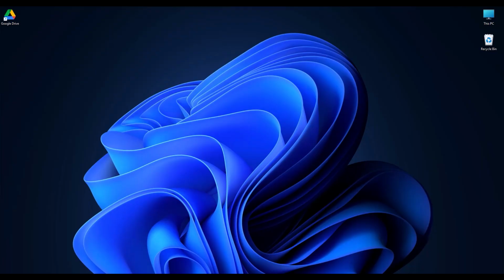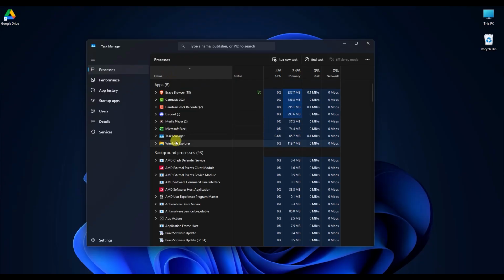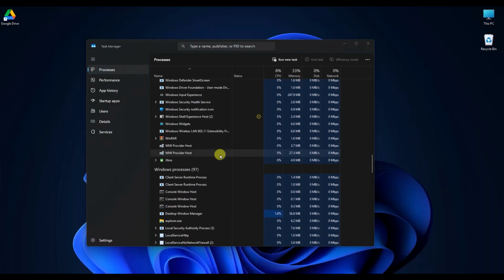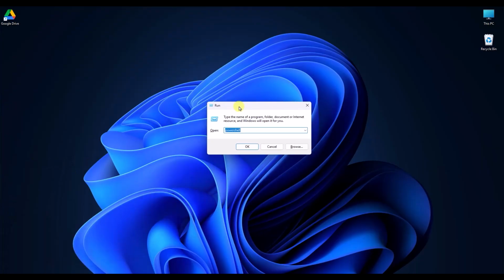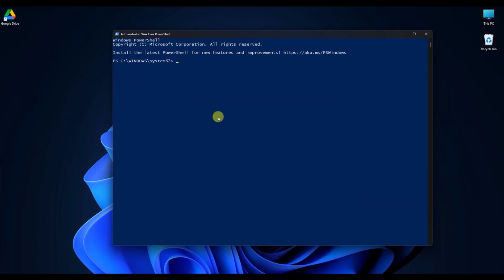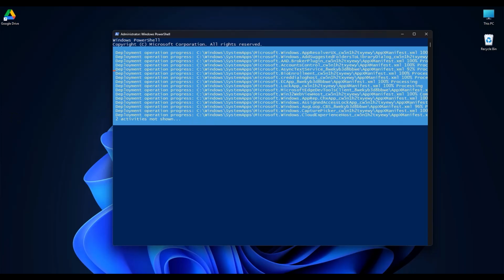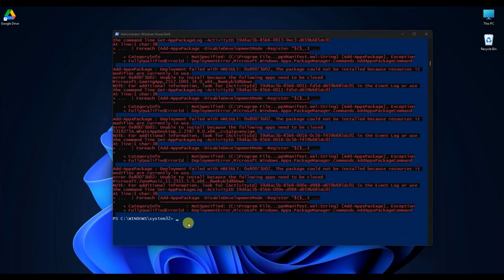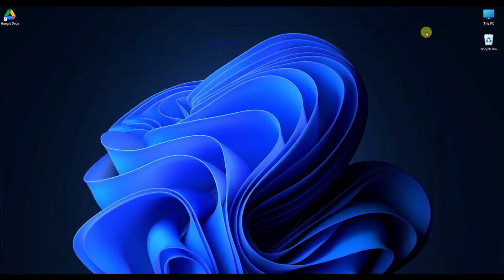How to Fix "Your Start Menu Isn't Working" Critical Error in Windows 11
Getting the "Critical Error: Your Start menu isn't working" message on Windows 11?

In this DelftStack tutorial, we show you how to bypass and fix the dreaded Critical Error that locks you out of your apps and Start Menu. This issue often occurs due to a frozen Windows Shell process or corrupted system files. We will guide you through forcing a restart of the Windows Explorer interface using Task Manager (since you can't use the Start button!) and re-registering the Start Menu packages using PowerShell to permanently fix the glitch.

🔹 What You'll Learn in This Video:
✅ How to open Task Manager without the Start Menu (Ctrl + Shift + Esc).
✅ Restarting the "Windows Explorer" process to reload the taskbar and Start Menu.
✅ Running PowerShell as an Administrator via the Run dialog.
✅ The specific command to re-register Windows Apps and the Start Menu.
✅ Repairing system integrity using the SFC /scannow command.

📂 Key Navigation Paths & Commands:
• Open Task Manager Shortcut: Press Ctrl + Shift + Esc
• Restart Explorer: Task Manager - Processes - Windows Explorer - Right-click - Restart
• Open PowerShell as Admin: Press Windows + R, type powershell, Press Ctrl + Shift + Enter
• PowerShell Command (Re-register Apps):
Get-AppxPackage -AllUsers | Foreach {Add-AppxPackage -DisableDevelopmentMode -Register "$($_.InstallLocation)\AppXManifest.xml"}
• Repair System Files: sfc /scannow

📌 Timestamps:
⏱ 00:00 - Introduction
⏱ 00:15 - Method 1: Restarting Windows Explorer
⏱ 01:00 - Method 2: Re-registering Start Menu via PowerShell
⏱ 01:56 - Method 3: Running System File Checker (SFC)
⏱ 02:22 - Conclusion

When you get a Critical Error on the Start Menu, it often tells you to "Sign out now," but that rarely fixes the problem loop. These advanced methods target the underlying package corruption, restoring your desktop functionality without needing a full Windows reset.

If you found this critical fix helpful, hit the 👍 button, share it with your friends who are locked out of their menus, and subscribe to our channel for more Windows 11 troubleshooting guides.